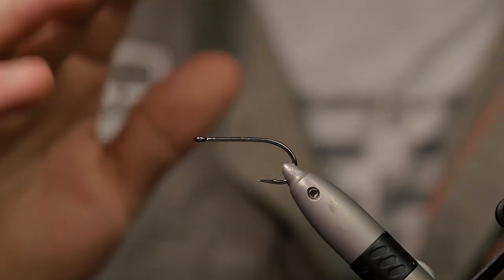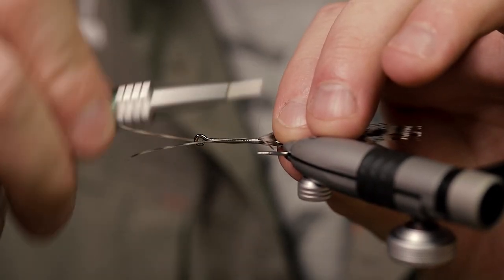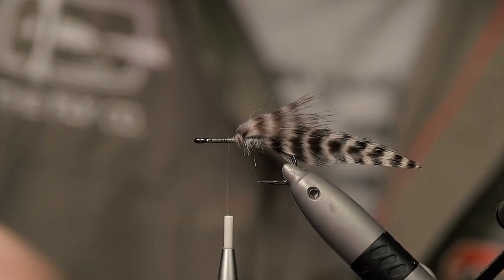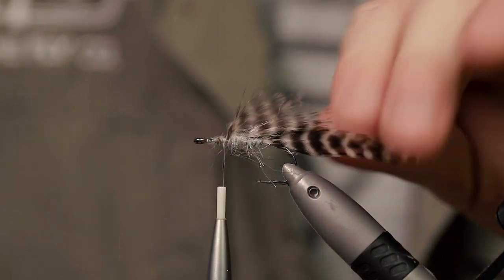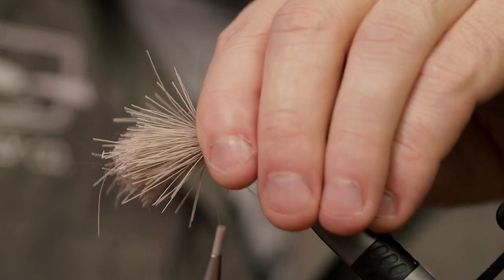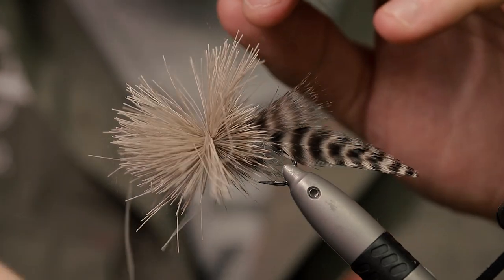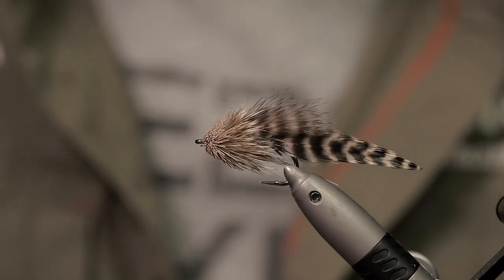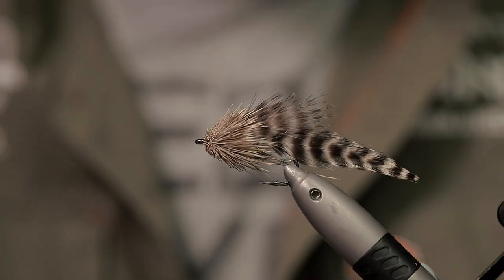Ahrex - GG Muddler - tied by Morten Coastfly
US flytyer Gunnar Brammers nice little Soft Hackle Muddler is the inspiration behind this Grumpy Grizzly Muddler. Or just GG Muddler, as Morten Coastfly calls his bid on an effective baitfish-pattern with the benefits from a muddlerhead. Imitating baitfish with large and wide heads can be done by using deer-hair, and it can be super effective for getting the attention of predators in both fresh- and saltwater. If the fish can't see the fly, they definitely can feel the movement in the water. Just don't pack the head of deer-hair too tight. Otherwise it will be difficult to get the fly down from the surface.

Hook: SA210 Bob Clouser Signature
Thread: White GSP
Tail: Grizzly hackles - back to back
Dubbing: Simi Seal Smolt Belly
Wing: Grizzly marabou
Hackle: Grizzly hackles
Head: Deer hair